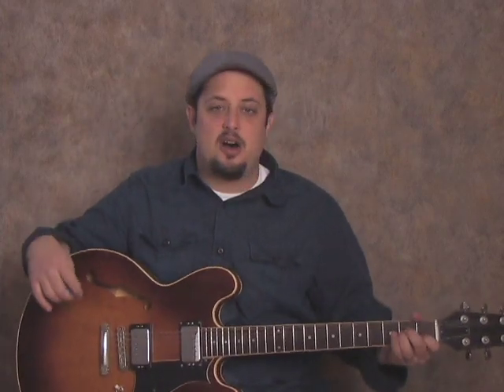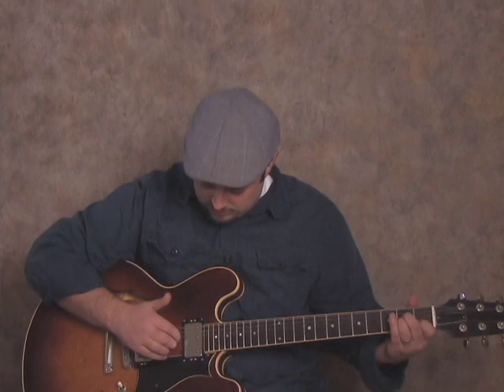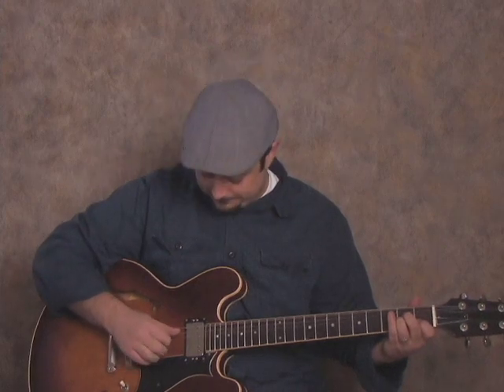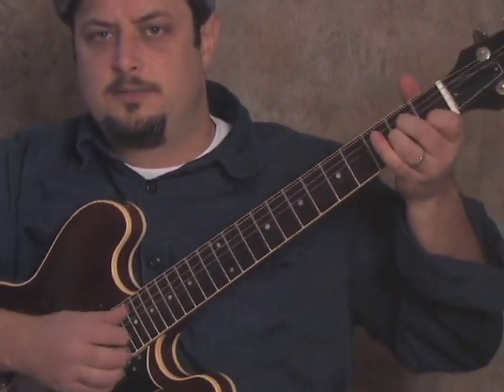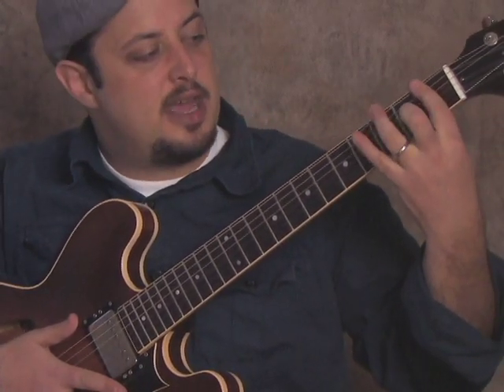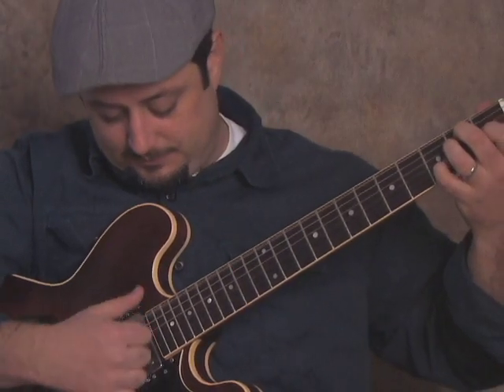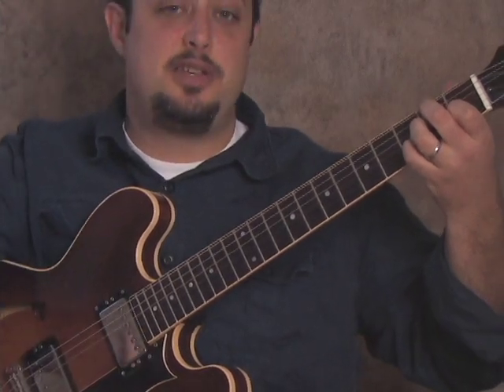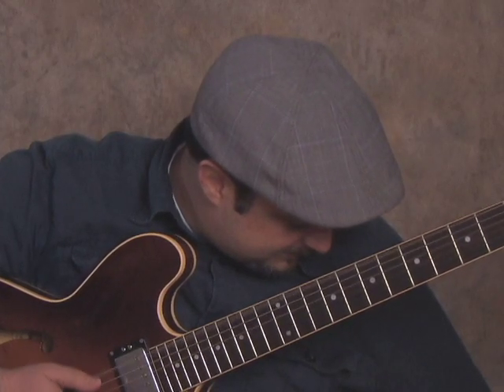red vs blue rooster teeth Theme how to play on guitar easy song